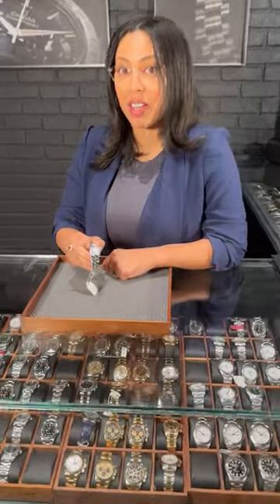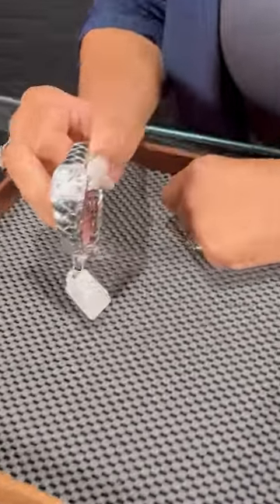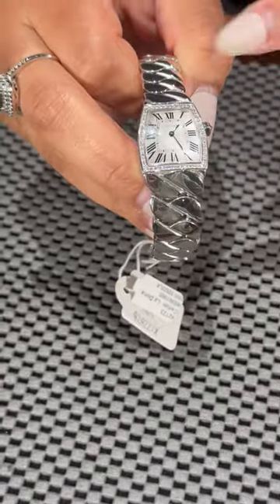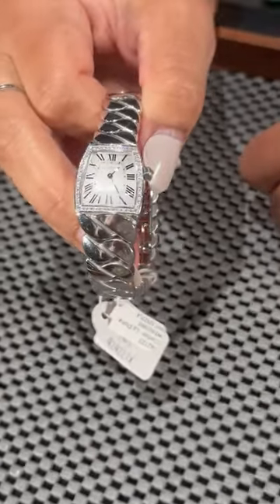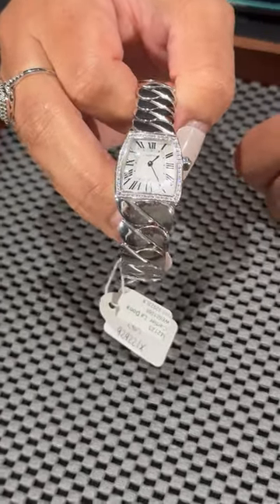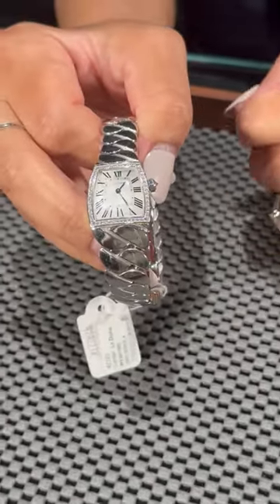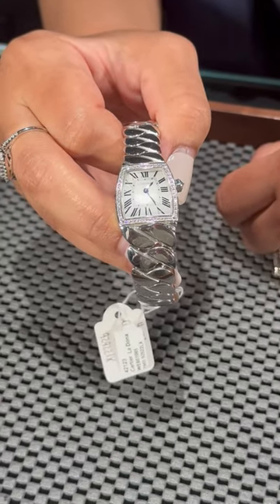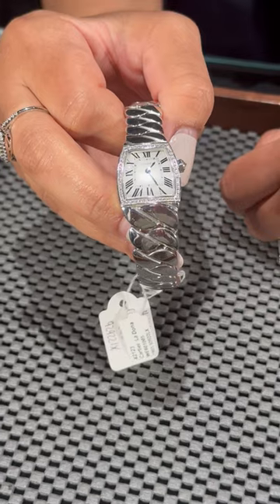Cartier La Dona 18k White Gold Diamond Ladies Watch WE601005 Review | SwissWatchExpo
The Cartier La Dona WE601005 is named after the Mexican actress and singer María Félix, who was known as "La Doña." Its distinguishing features include a tonneau-shaped white gold case, a diamond-set bezel, and a chunky bracelet with half-moon links that mimic the scales of the reptile.

FULL DETAILS AND PRICING:
Cartier La Dona 18k White Gold Diamond Ladies Watch WE601005

18K white gold tonneau-shaped case 23.0 x 21.0 mm. Octagonal crown set with the diamond.  Original Cartier factory diamond bezel. Silvered-grained dial with black roman numerals. Sword-shaped blue hands. Secret Cartier signature at VII. 18K white gold bracelet with hidden deployant clasp. Fits 7 1/4" wrist.